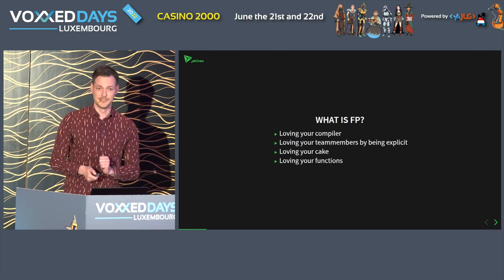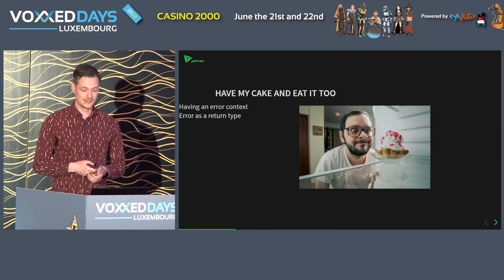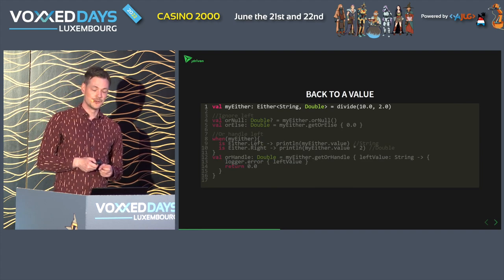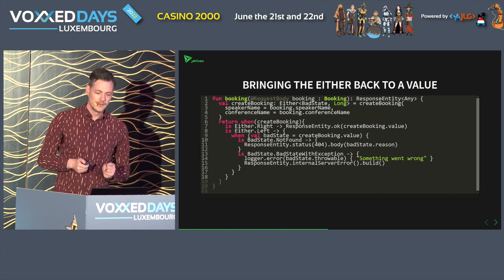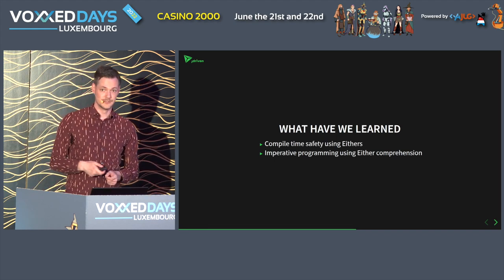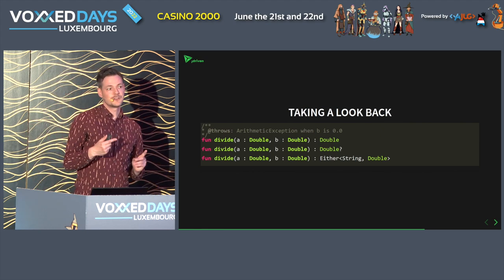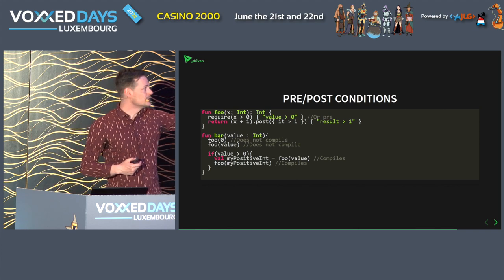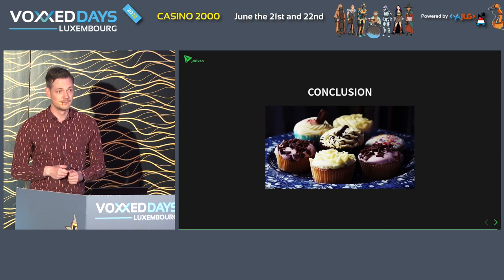Functional programming in Kotlin: exploring Arrow (Ties van de Ven)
Room: Linux
Type: Conference

Functional programming is gaining popularity and partly because of this people have been switching to Kotlin. Although it fits the paradigm better than Java, there is still quite a bit missing to unleash the full power of FP. Arrow is here to fill in the missing bits with things like new datatypes, e.g. Try, Either, and Optics. Arrow is the most popular functional programming library for Kotlin. In this talk we will go through what problems Arrow can solve for you and how it can help you with your everyday programming.